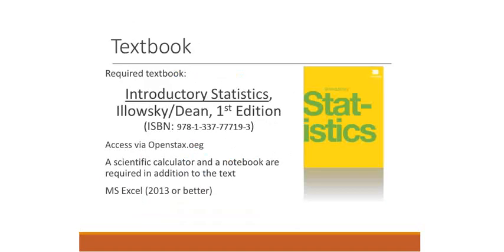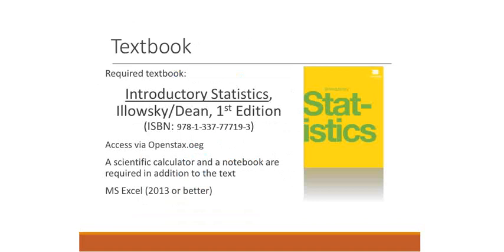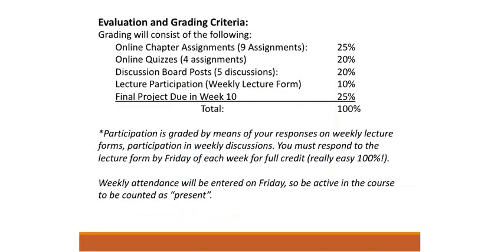MA300 General Intro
Welcome to MA300 Online at New England Tech.  I am your instructor, Matthew Peeples.  To address me, I ask you call me "Prof." or "Professor" (we sometimes get a few Matthew's in the course, so this is to distinguish me from them).

In this course, we'll be using the open source textbook "Introductory Statistics, 1st Ed." by Illowsky and Dean.  and the cost to you is free. (Can't beat that deal!)

Please follow along with this short introduction to the course, fill out the lecture survey form (it's graded) and let me know if you have any questions.

I'm looking forward to working with you!

Prof. Peeples